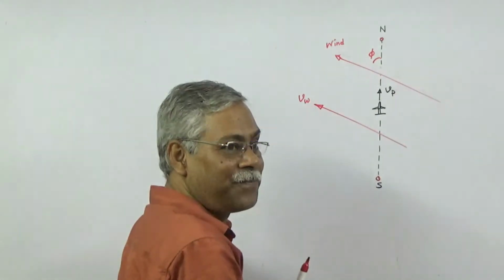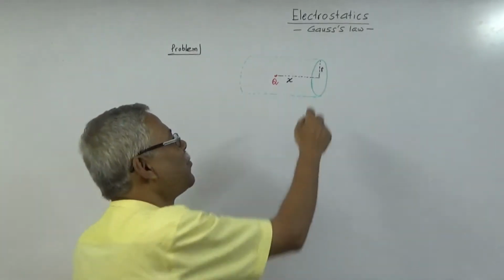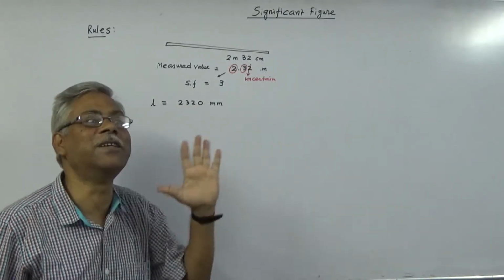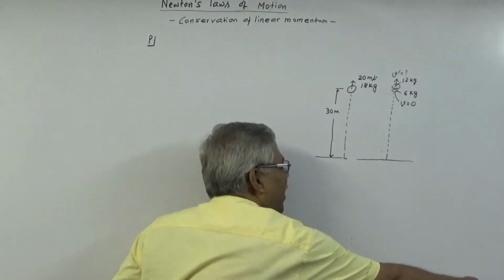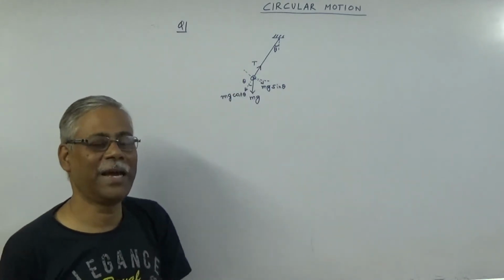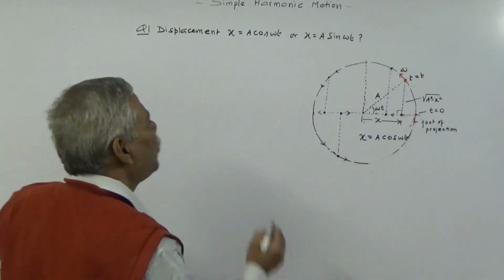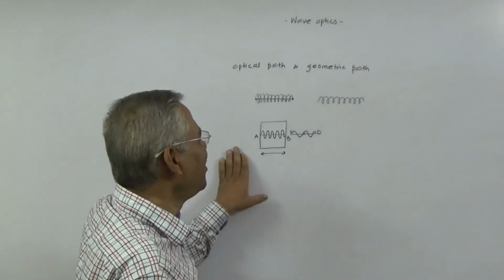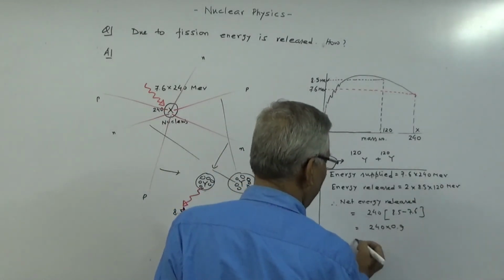Advt3 Full MB